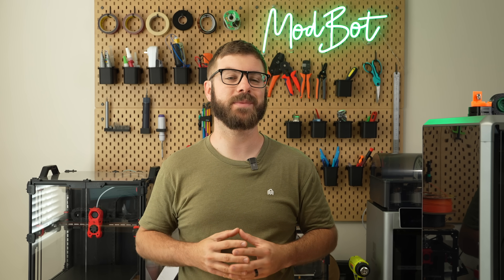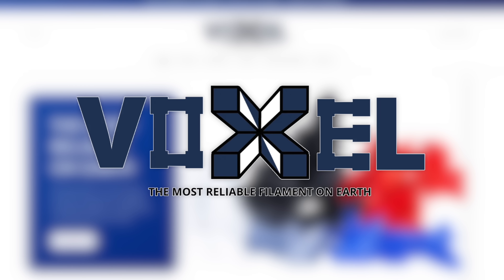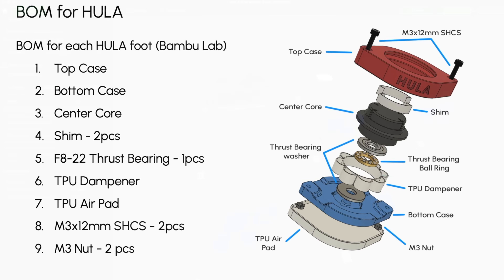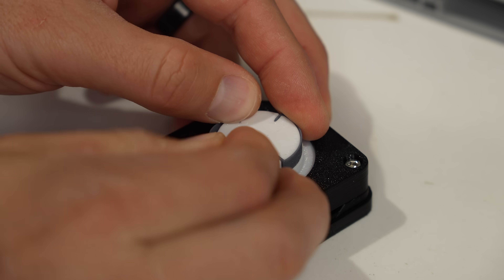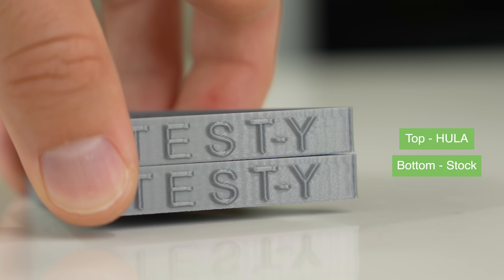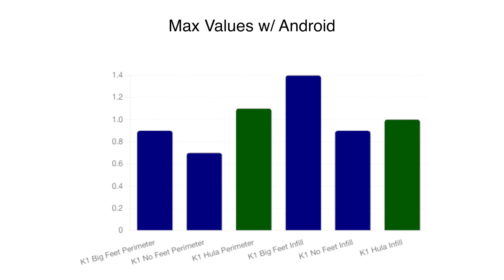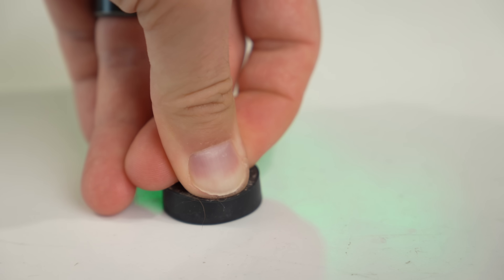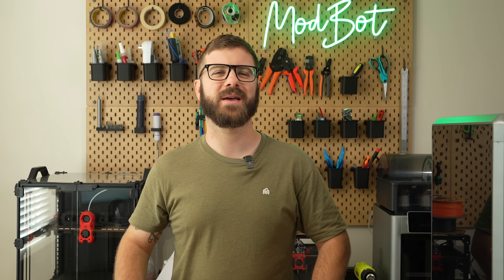Self-Aligning Anti-Vibration Feet For Your 3d Printer (HULA)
In this video we dive into HULA, an Omnidirectional Self-Aligning Anti-Vibration Foot designed to dampen vibrations generated from rapid movements during 3d printing. We go over how they work, whats needed to build them, and do some testing of them on a few printers.